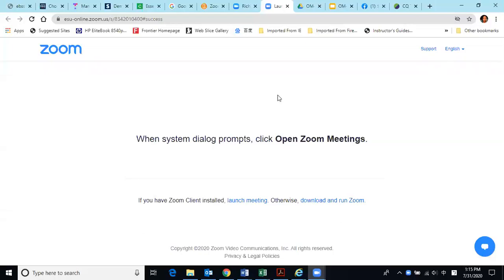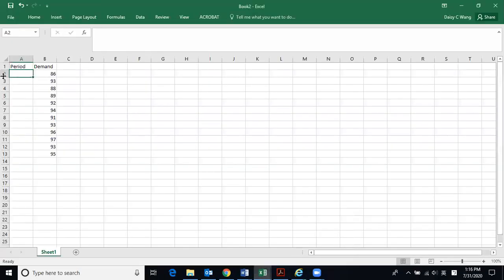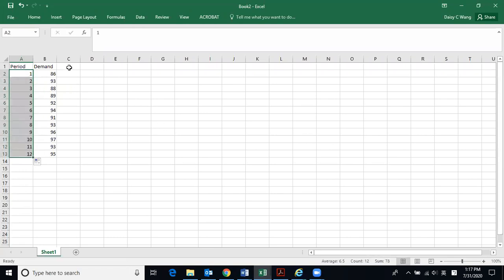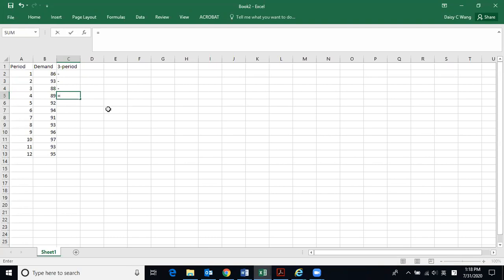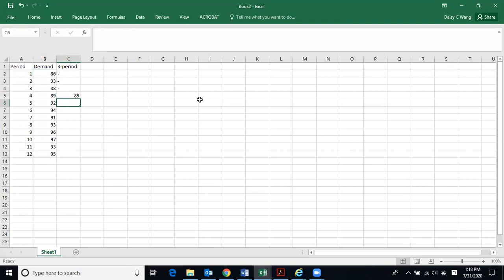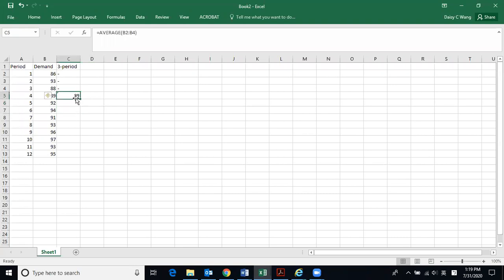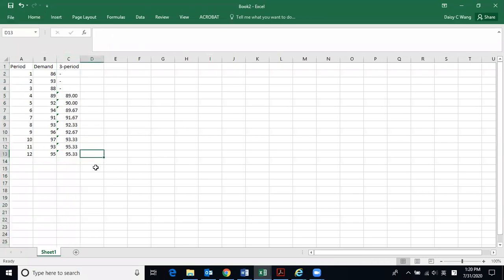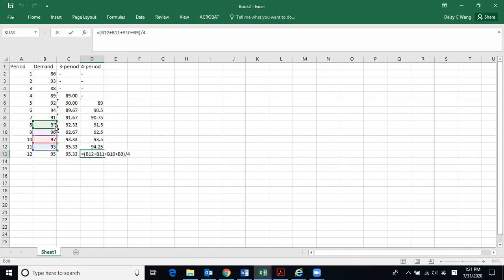moving average forecast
Using Excel to demonstrate how to calculate moving average forecast